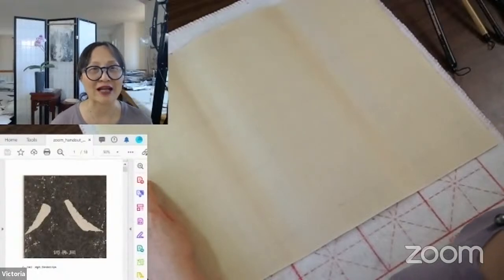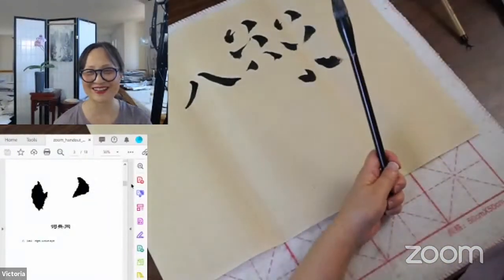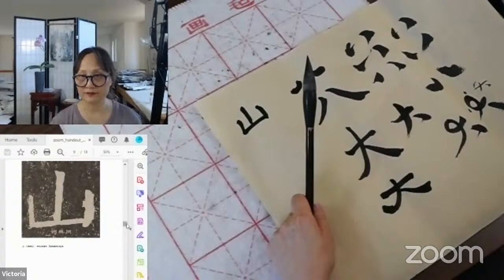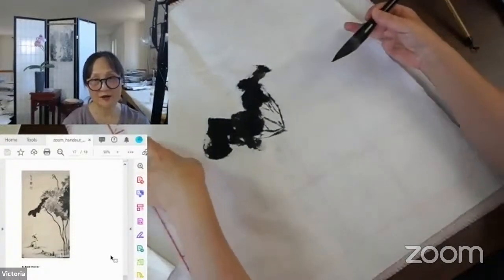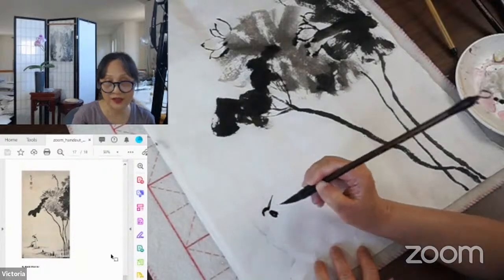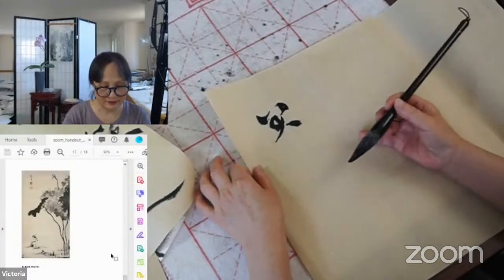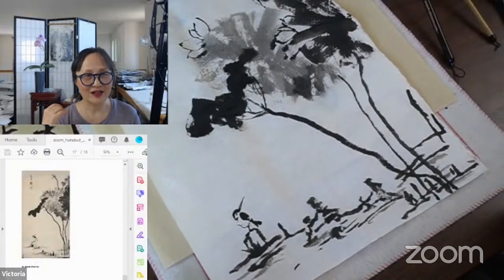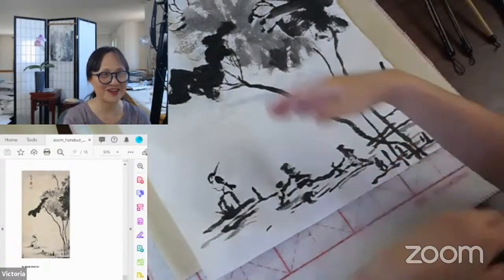Practice Calligraphy with Victoria(4 Zoom Lessons)